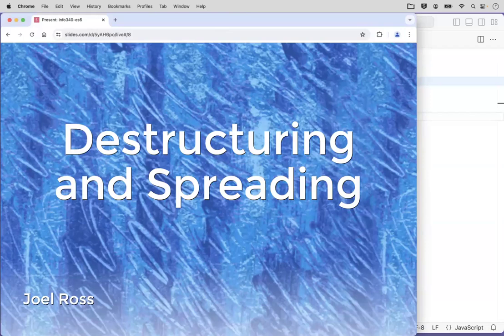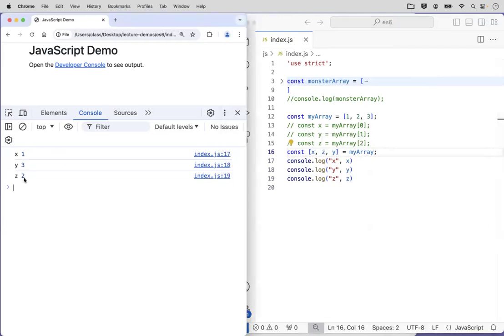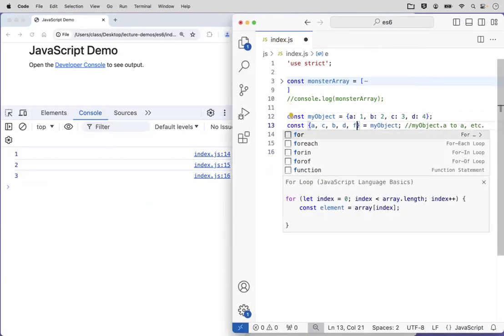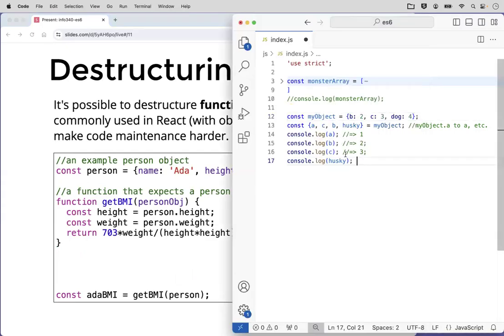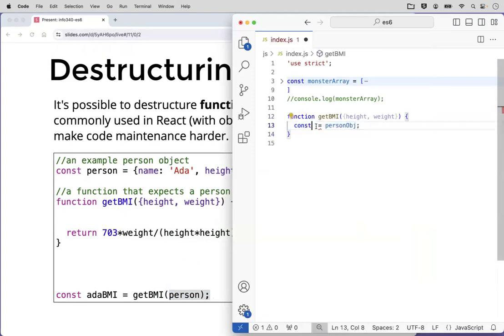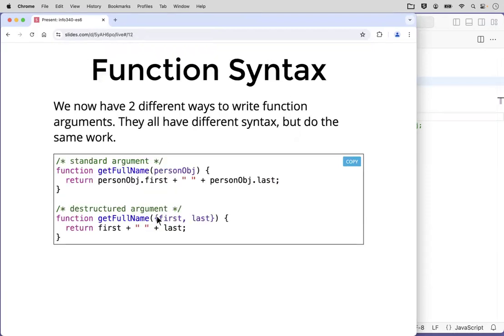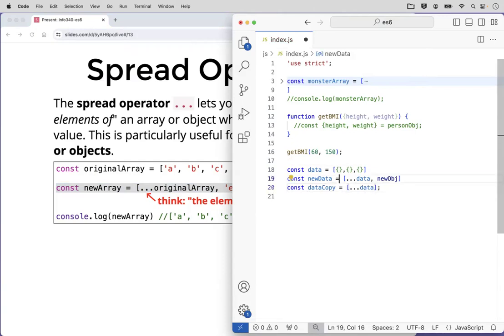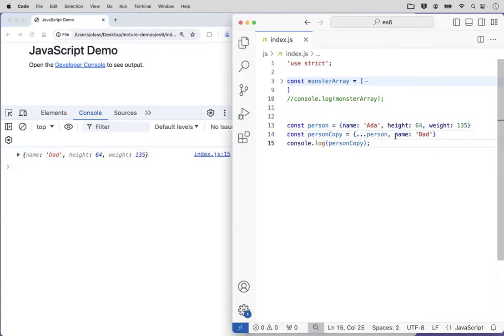INFO 340 - Destructuring and Spreading